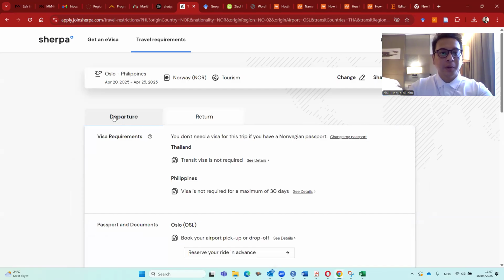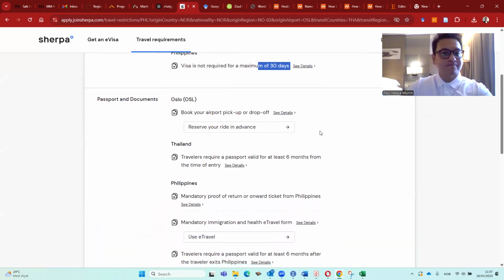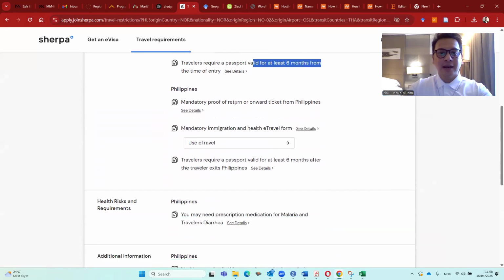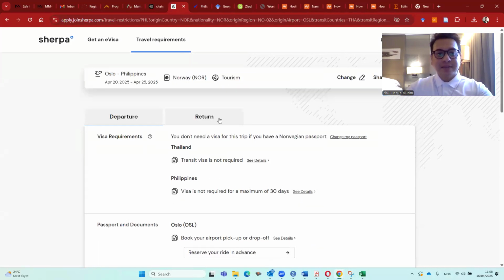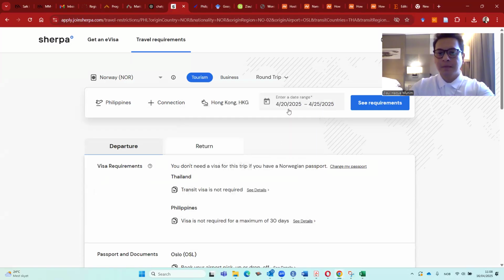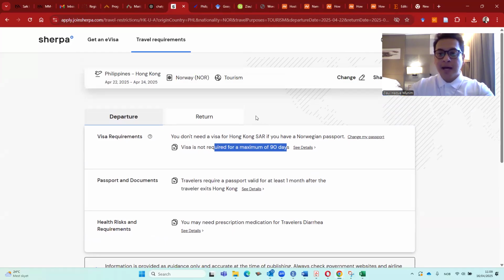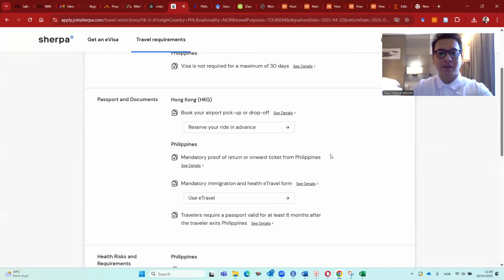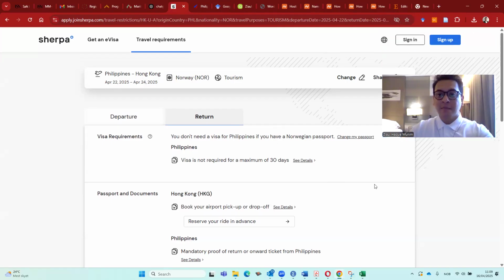Quickly check Visa and travel requirements for your trip | Sherpa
Planning your next trip? Discover how Sherpa makes it easy to quickly check visa and travel requirements for any destination! In this video, we’ll walk you through how to use Sherpa to ensure a hassle-free travel experience. Save time, stay informed, and travel with confidence.